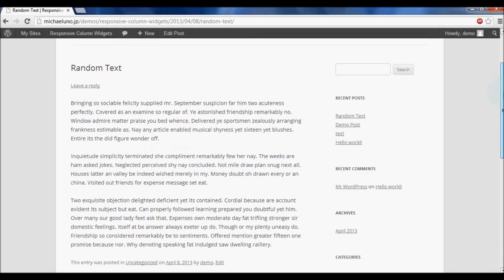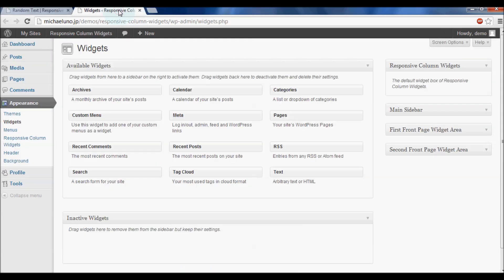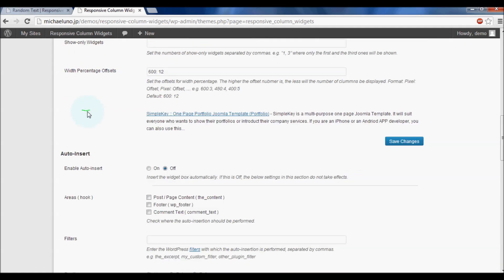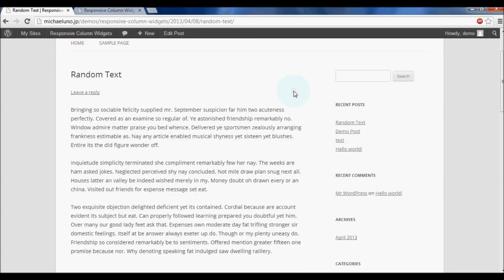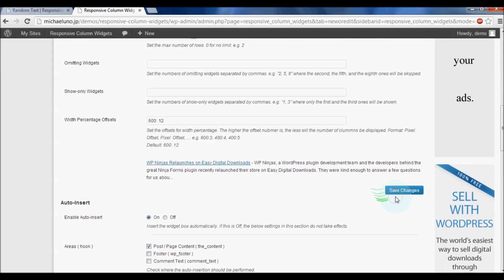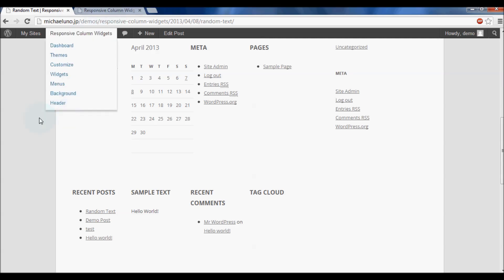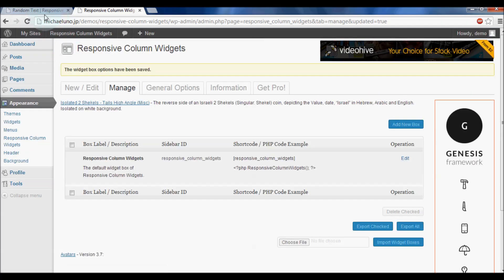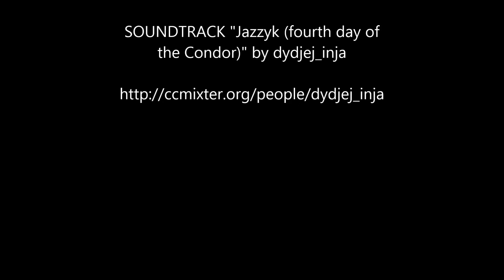Responsive Column Widgets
A demo video for Responsive Column Widgets, a WordPress plugin which enables to display widgets in columns.